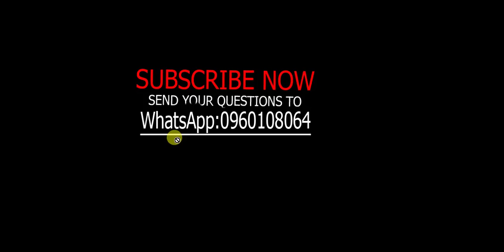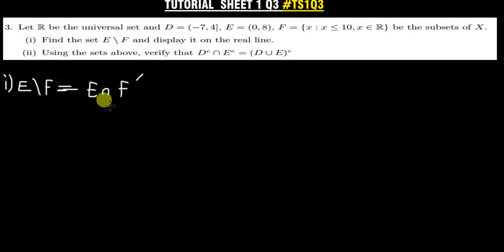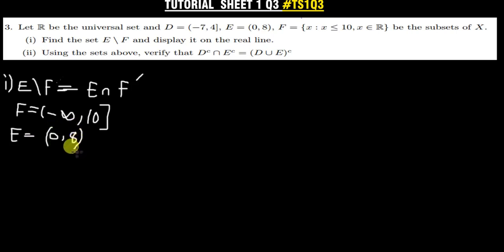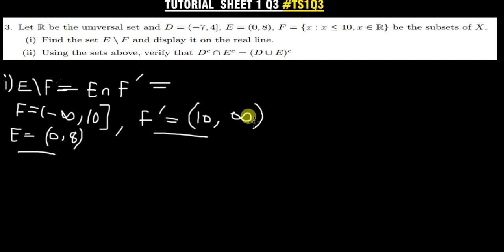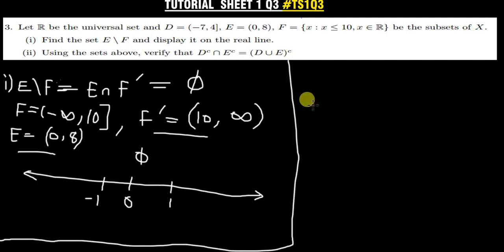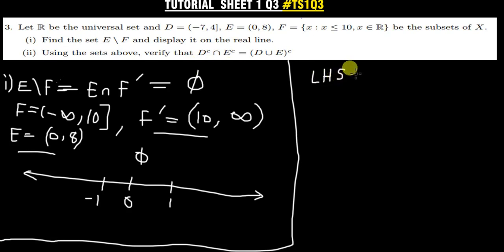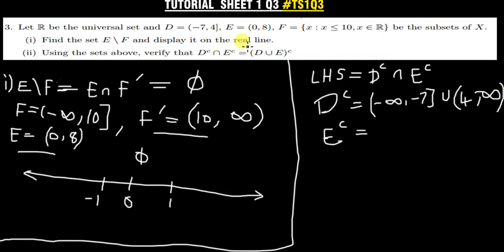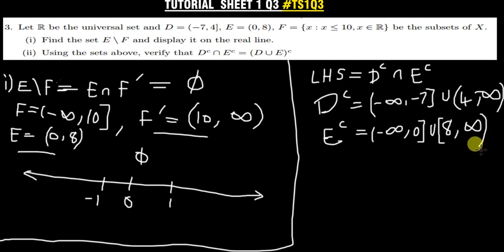finding the set difference and displaying sets on a number line or real line